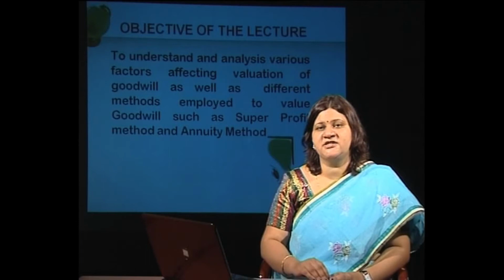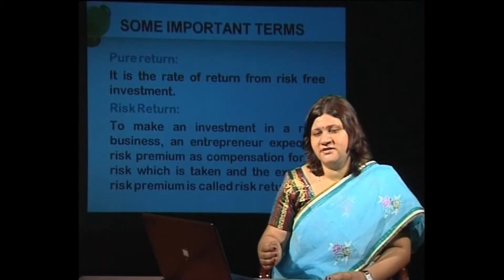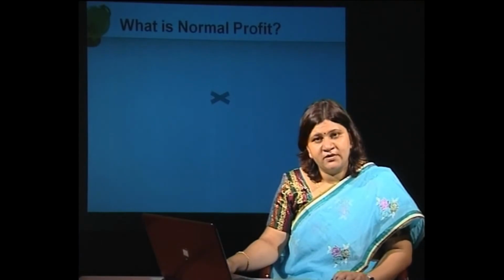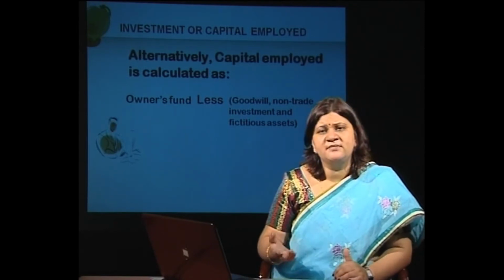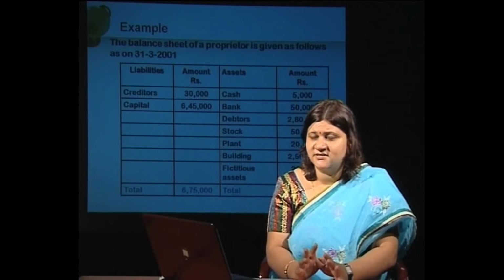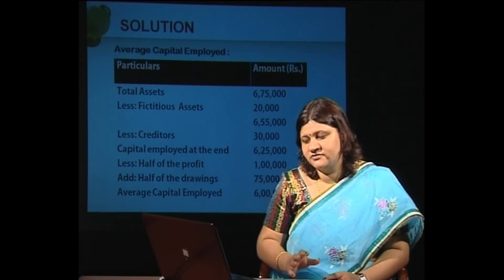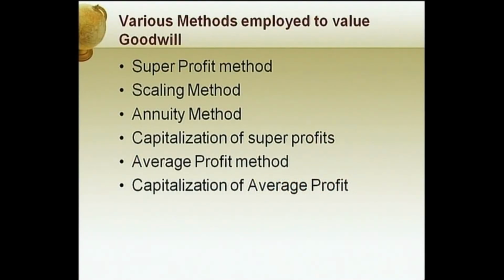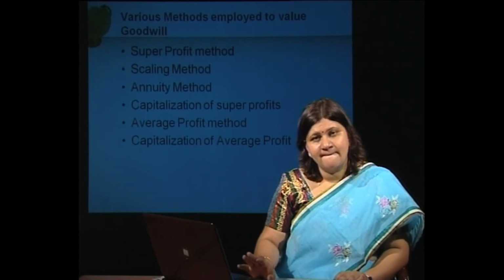Corporate Accounting Video 28